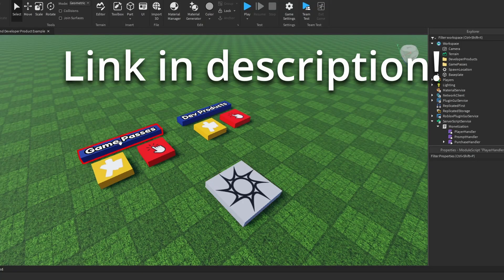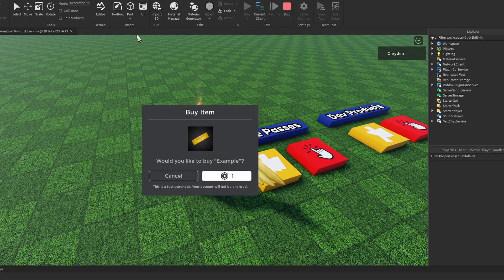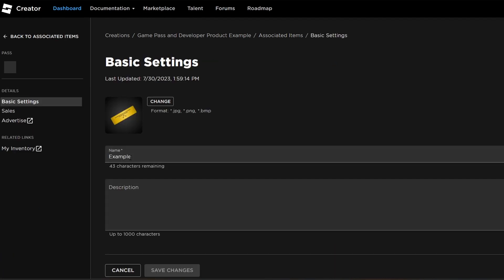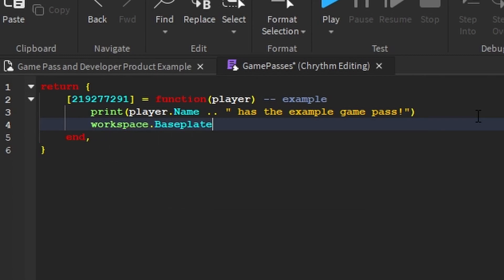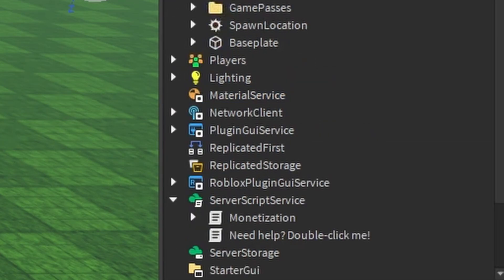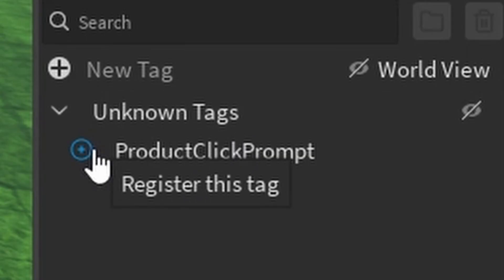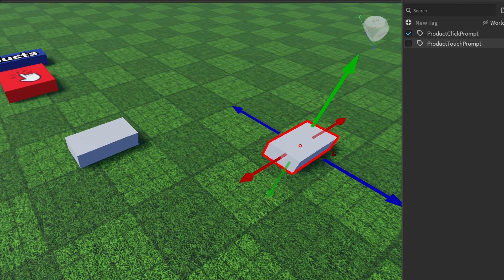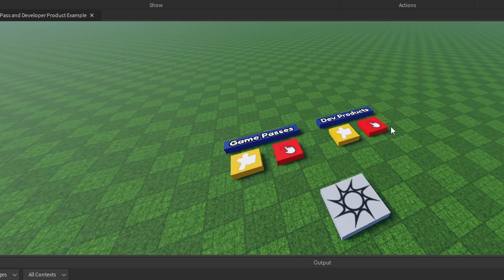How to make a Game Pass in Roblox Studio